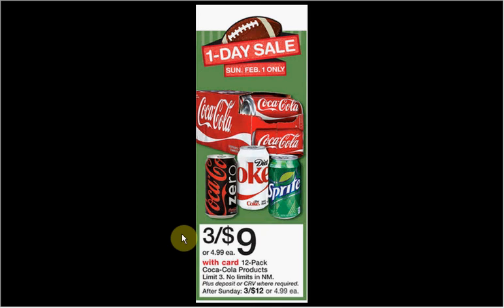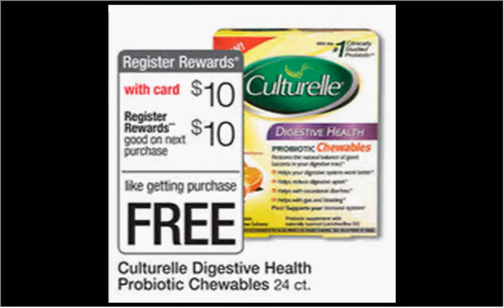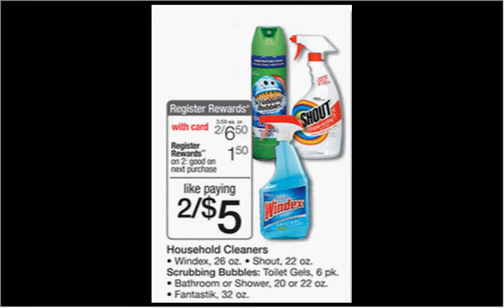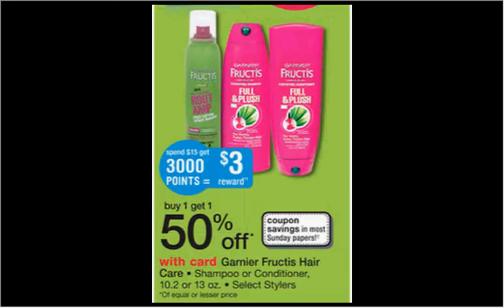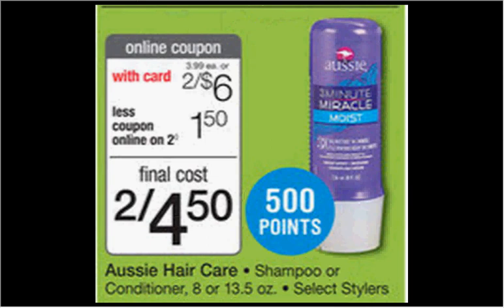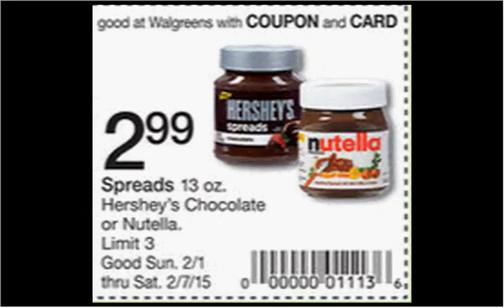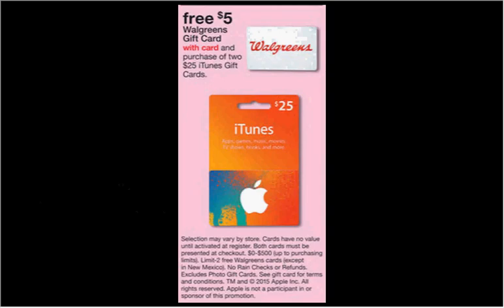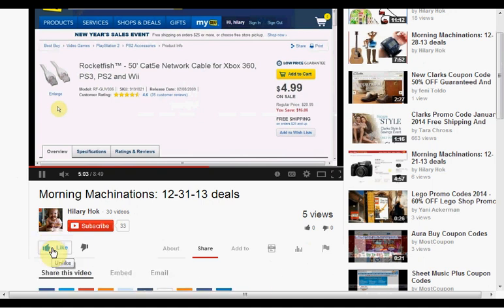Walgreens: sales & coupons 2-1-15